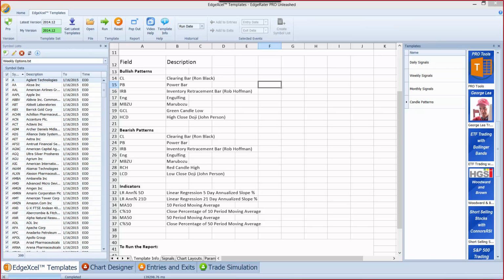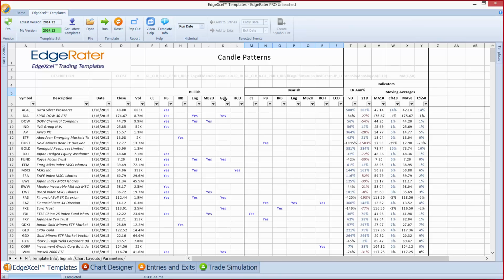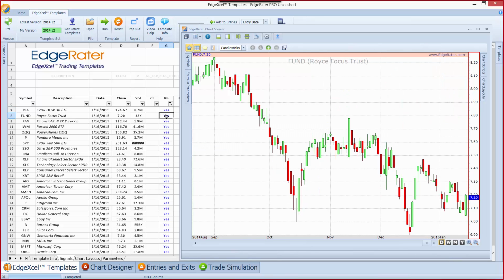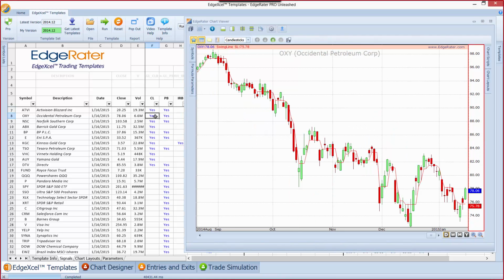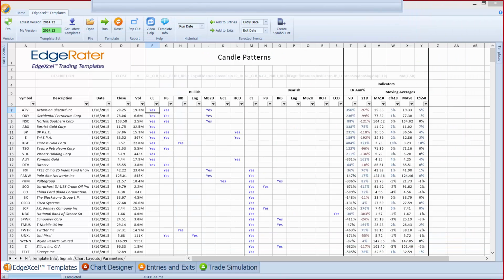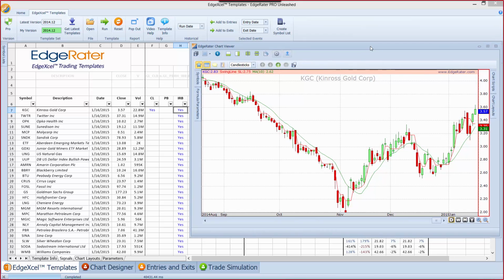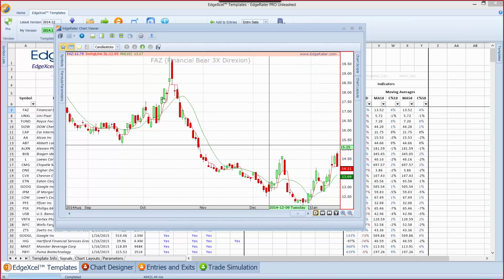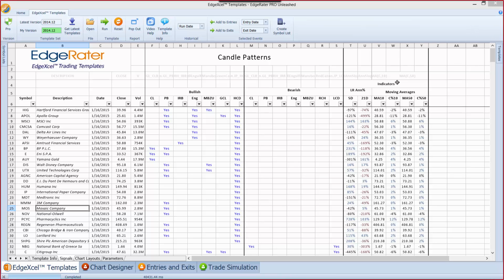Candlestick Patterns Template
Describes how to use the Candle Patterns template found in the George Lea category in EdgeRater. This template can scan for a variety of candle patterns which can then be combined in various ways to locate stocks to trade.